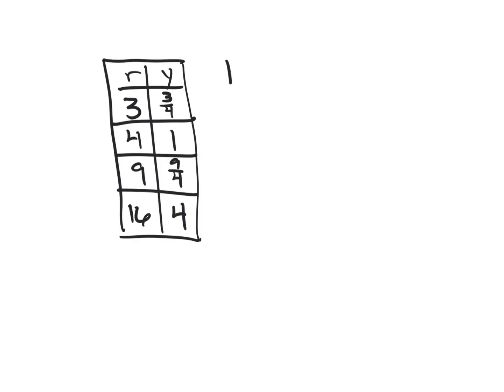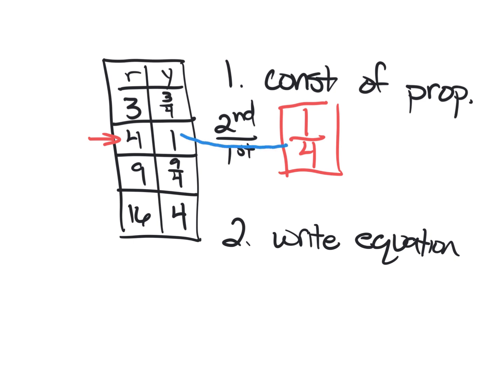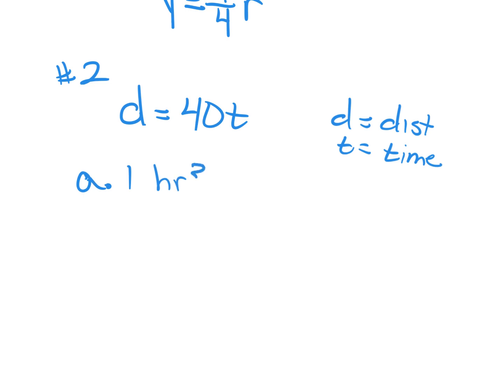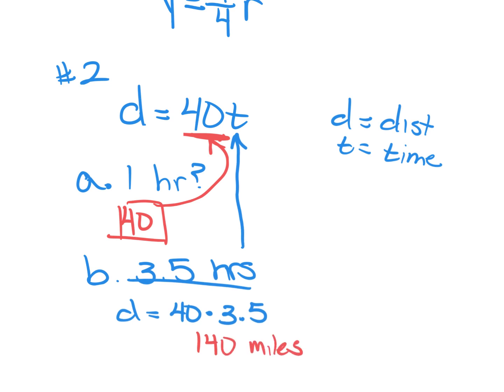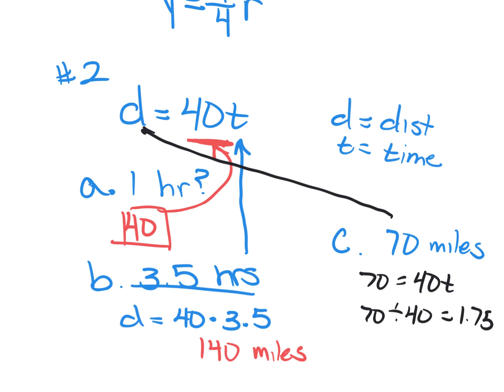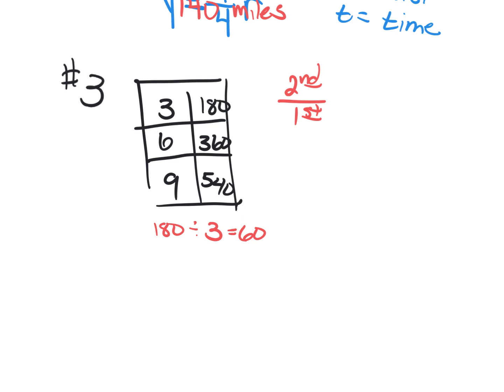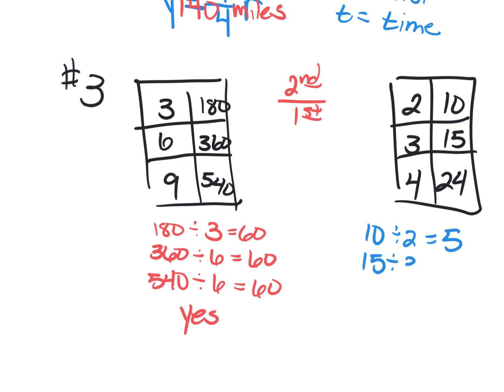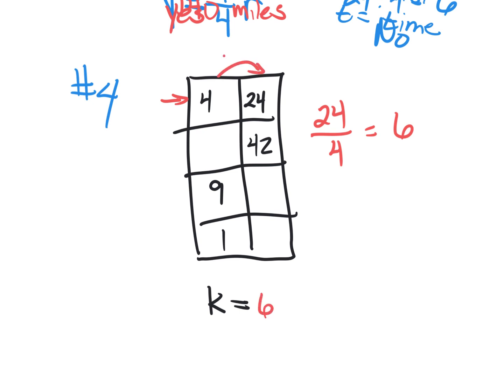Review - Proportional Relationships quiz.